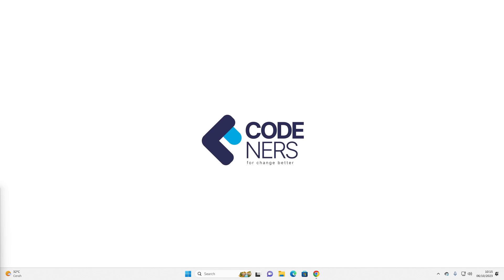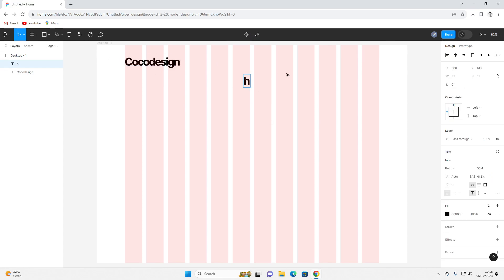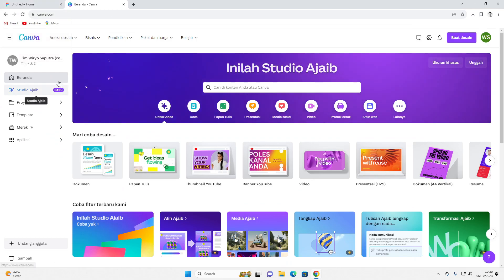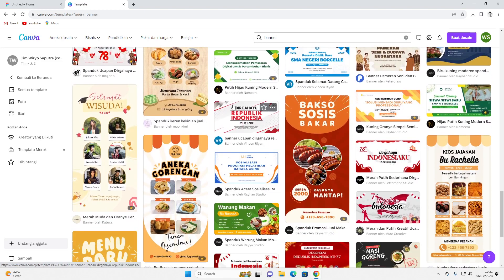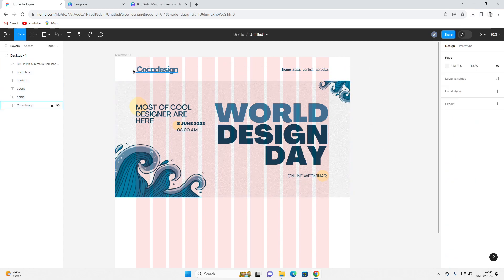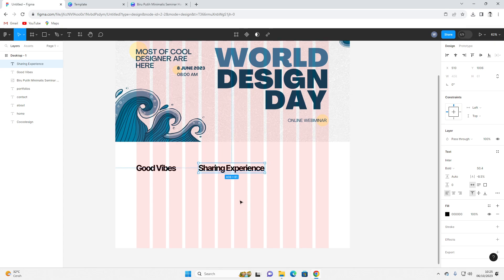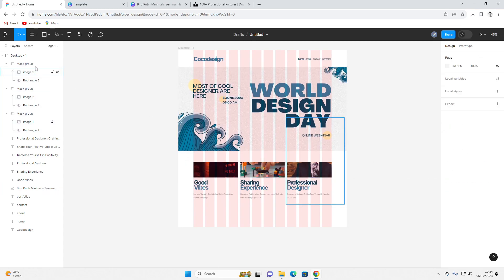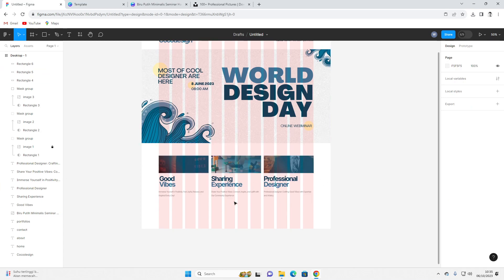Portfolio Series #5: Craft a Stunning Blue Web Design Portfolio Using Figma.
Welcome to the Portfolio Series, where we'll learn how to create stunning web portfolios! In this episode #5, I'll guide you through the process of designing a web portfolio in an elegant and dazzling shade of blue using the powerful design tool, Figma.

In this comprehensive tutorial, I'll show you step-by-step how to create a web portfolio from scratch, perfect for designers, web developers, artists, and creative professionals looking to showcase their work in an impactful way.

Highlighted Content:

🎨 Creating a modern and appealing design with a captivating blue color palette.
💼 Efficiently organizing key sections such as the homepage, projects, about me, and contact.
✨ Incorporating exciting design elements like animations, elegant typography, and subtle visual effects.
🌐 Optimizing for mobile devices and screens of different sizes for a seamless user experience.
💡 Design tips and tricks to take your portfolio to the next level.
📢 Exporting and publishing your portfolio online so the world can admire your work.
This tutorial is designed for both beginners and experienced designers looking for inspiration and additional skills in web portfolio design. Figma is a powerful and accessible tool, and in this video, you'll learn how to harness its capabilities to create a stunning blue web portfolio. Join us and elevate your web design skills!